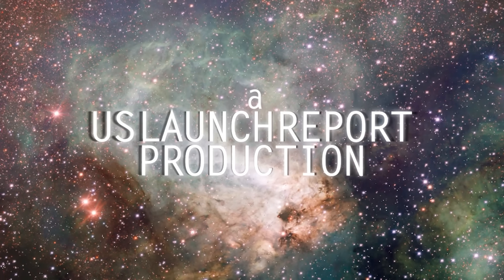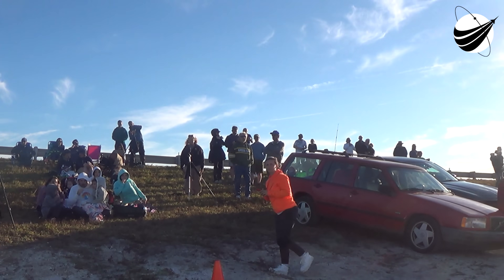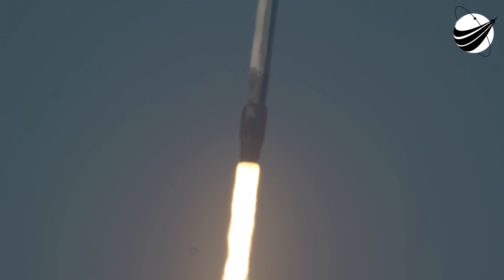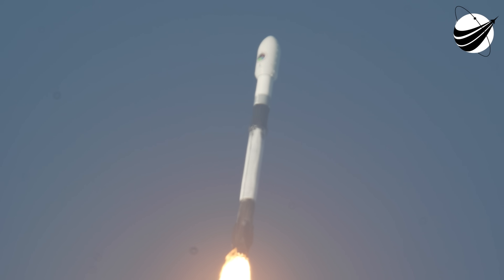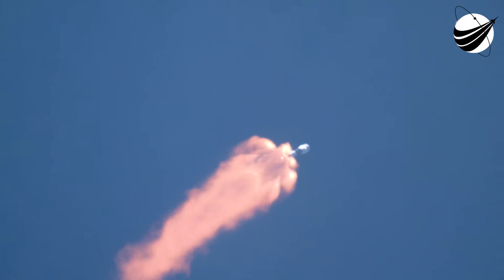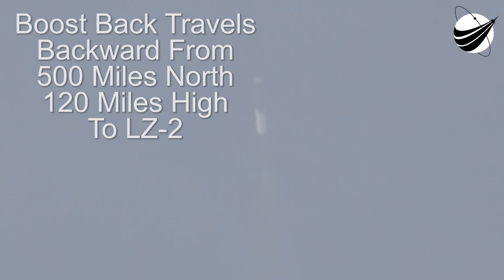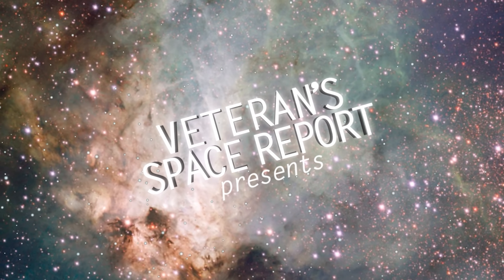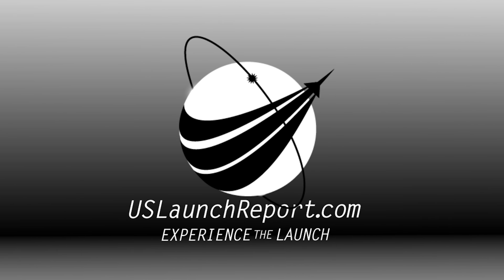SpaceX - Awesome Boost Back-Entry-Landing Burns - USSF-124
Incredible Boost Back traveling backward from so far away to LZ-2. Ed Geiger had a steady handheld joy stick following from his "Home Made" custom tracker. Please do not confuse us with NASA or SpaceX. We are a US disabled veteran run, non-profit video production company whose mission is to bring other disabled US Veterans to witness a launch, experience US Space History and become part of our report. Our nonprofit 501(c)(3) is 100% tax deductible, just go to our webpage and find our Donate button. You can help change the life of a US Veteran.                  Thank You